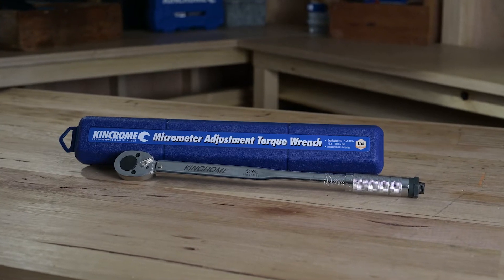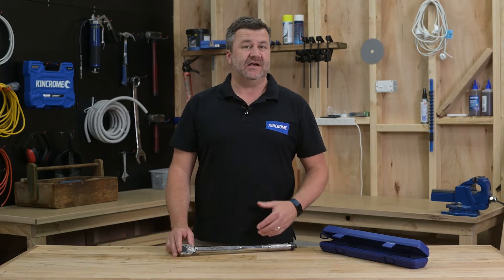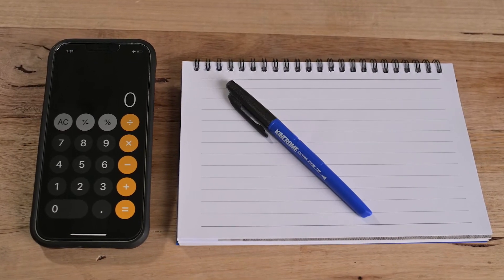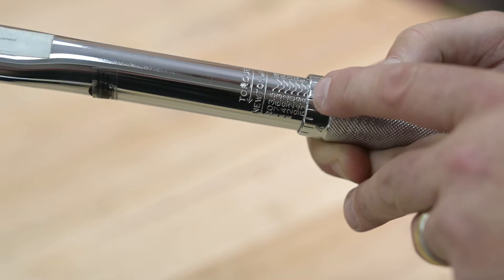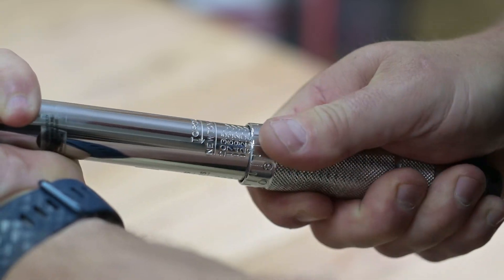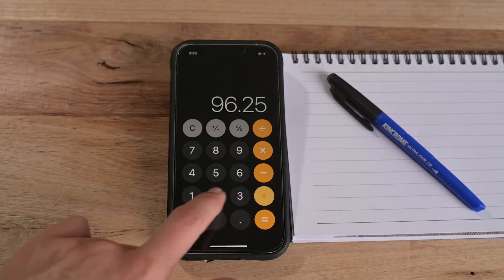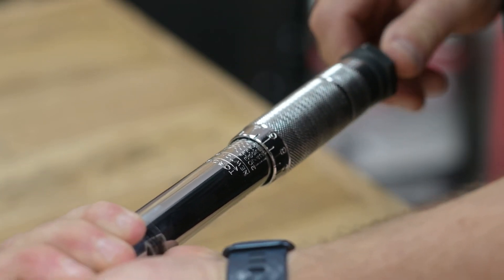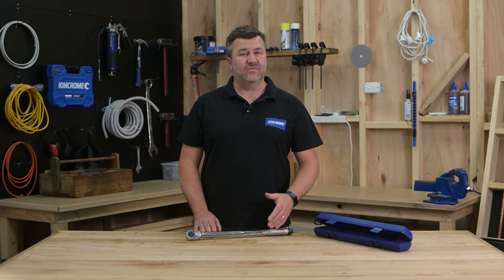How to set the Micrometer Torque Wrench in Newton Meters | KINCROME Tech Tip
AJ walks you through how to set the micrometer torque wrench in the non-standard newton meters.

The video details how to calculate newton meters and how to set this torque number on the wrench.

The “How to Use the Micrometer Torque Wrench” video shows the setting in Foot-Pounds and this video shows the user how to convert to Newton meters.